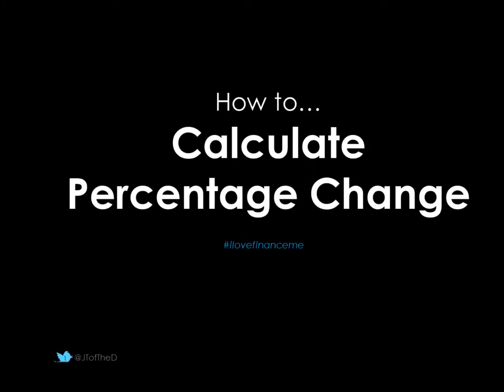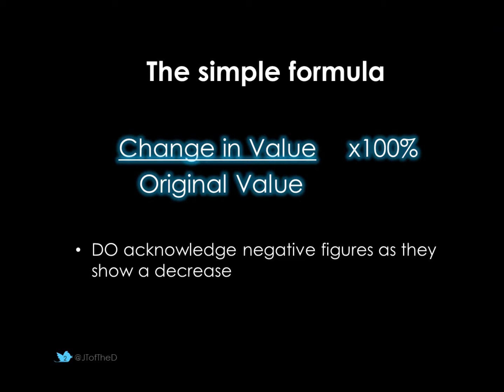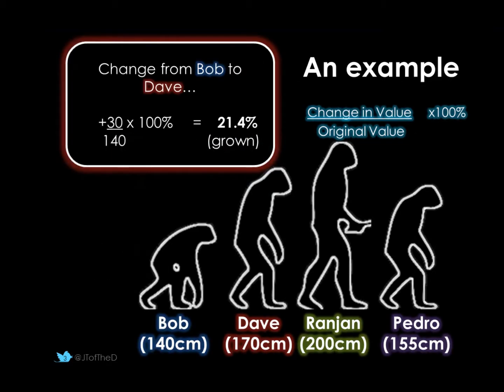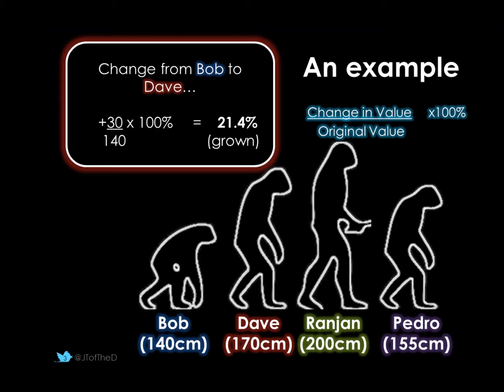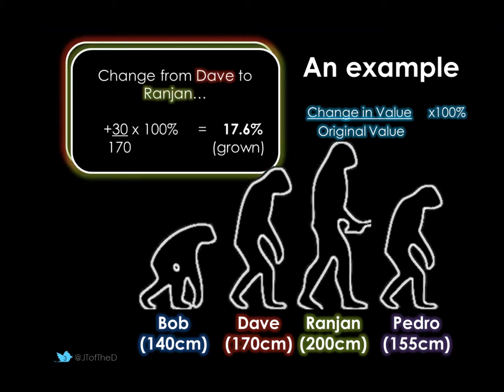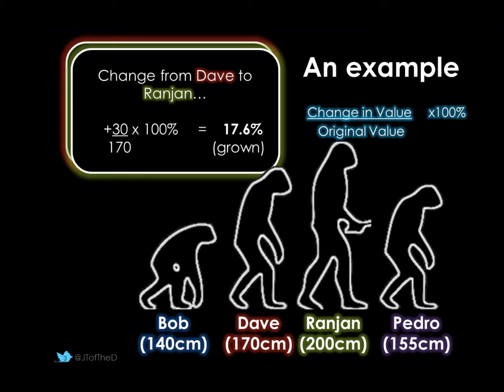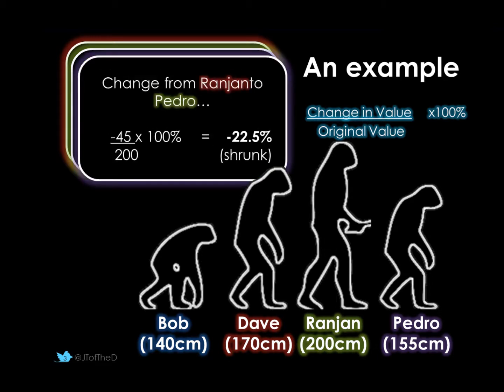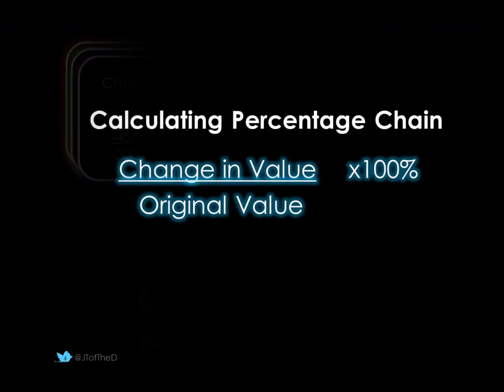How to Calculate A Percentage Change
A short tutorial video to explain how to calcuate percentage change - a small calculation but one which has a tendency to trip Business Studies students up.